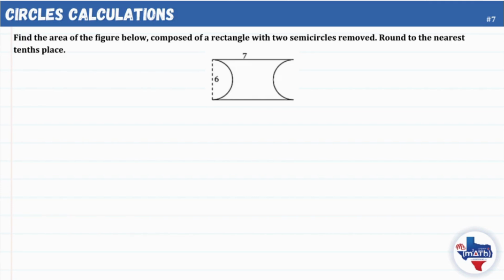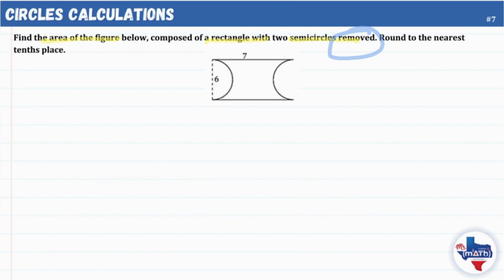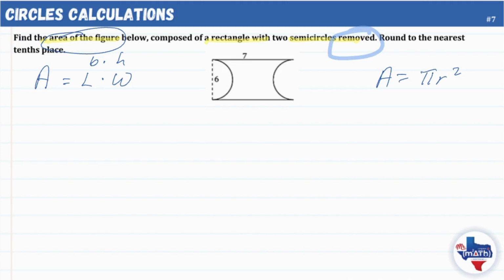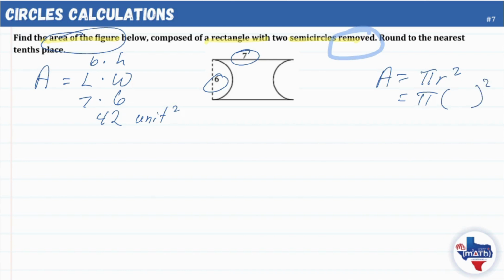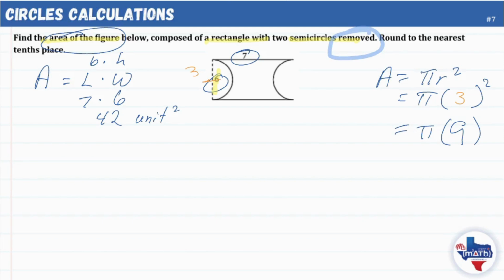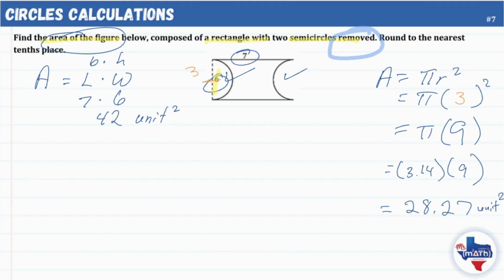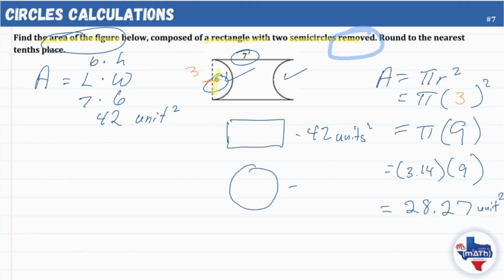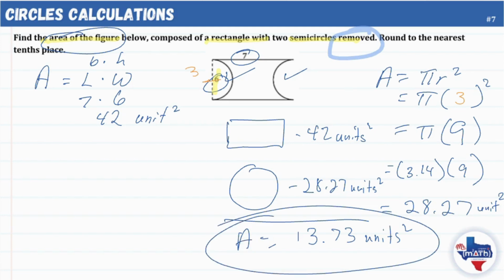Circles Calculations #7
Calculating Circles – Step-by-Step Guide! 📚💡

In this video, we’ll cover the essential calculations for working with circles, including how to find the area and circumference. These calculations are key to solving many geometry problems involving circles, and we’ll break down the process to make it easy to understand.

You’ll learn how to:
▪ Calculate the area: Use the formula 𝐴 = 𝜋𝑟²  where 𝑟 is the radius of the circle.
▪ Calculate the circumference: Use the formula 𝐶 = 2𝜋𝑟 to find the distance around the circle.
▪ Apply these formulas: Use the area and circumference formulas to solve real-world and mathematical problems.

By the end of this video, you'll have a solid understanding of how to calculate the area and circumference of any circle with ease! 🚀📐